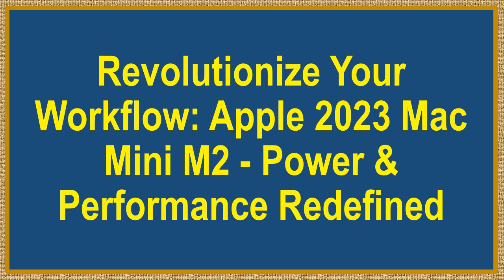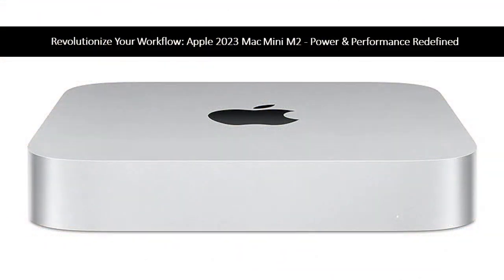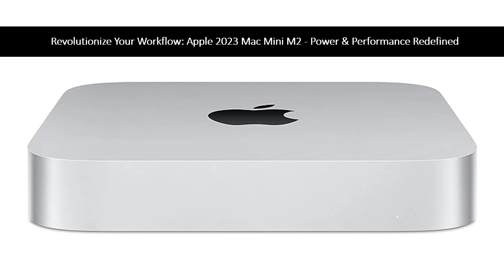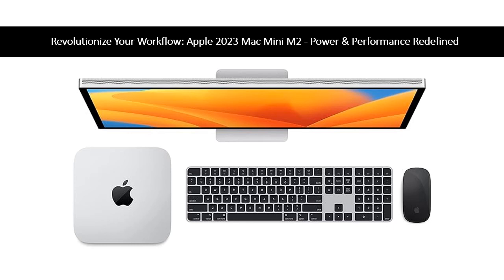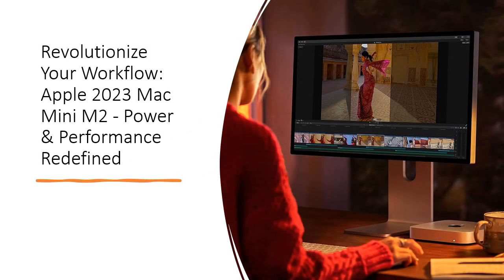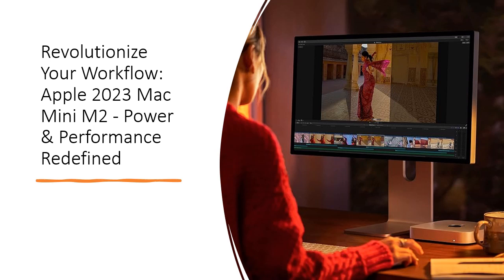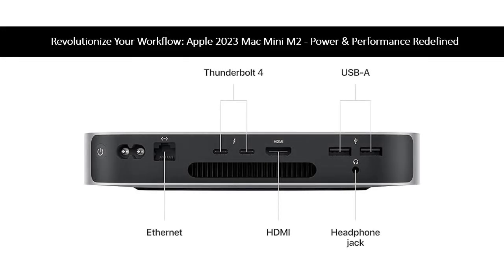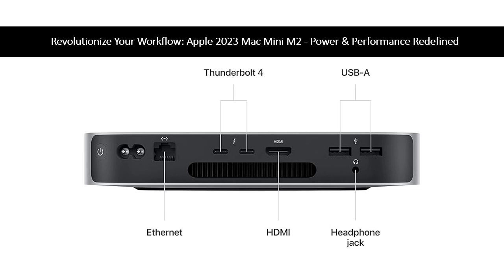Revolutionize Your Workflow: Apple 2023 Mac Mini M2 - Power & Performance Redefined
Experience the future of computing with the Apple 2023 Mac Mini M2, featuring a groundbreaking M2 chip with an 8-core CPU and 10-core GPU. From intensive tasks to immersive gaming, the M2 chip delivers exceptional speed and performance, allowing you to breeze through work and play effortlessly. With up to 24GB unified memory, enjoy seamless multitasking and handling of large files like never before.

Connectivity is key, and the Mac Mini M2 offers versatility with two Thunderbolt 4 ports, two USB-A ports, HDMI, Wi-Fi 6E, Bluetooth 5.3, Gigabit Ethernet, and a headphone jack. Configure it with 10Gb Ethernet for blazing-fast networking speeds, up to 10 times faster than before. Plus, with compatibility for over 15,000 optimized apps and plug-ins, your favorite software runs lightning fast.

Say goodbye to traditional RAM limitations with efficient unified memory that enables lightning-fast data transfer. Choose up to 24GB memory with the M2 chip, ensuring smooth performance across all your tasks. Combined with fast SSD storage of up to 2TB, you'll have ample space for your photo and video libraries, files, and apps, all while keeping everything safe and secure with industry-leading privacy features.

Versatile and easy to use, the Mac Mini M2 is perfect for a wide range of uses, from creating presentations to photo editing to gaming. Setting up is a breeze, and with Apple ID integration, switching to Mac has never been easier. Pair it with Apple Studio Display and accessories like Magic Keyboard with Touch ID for a complete, seamless experience. Elevate your productivity and creativity with the Apple 2023 Mac Mini M2 today.